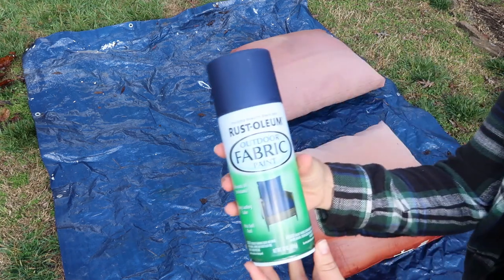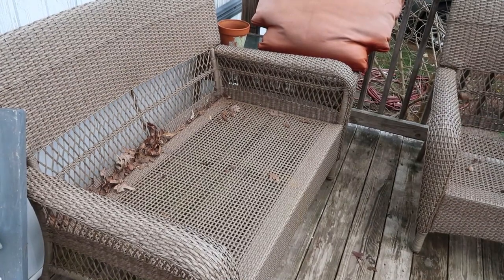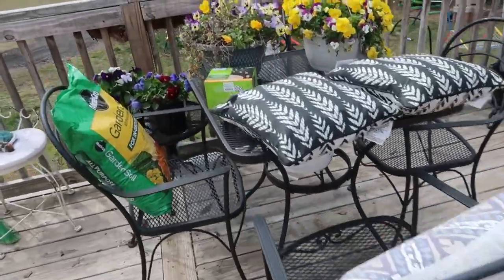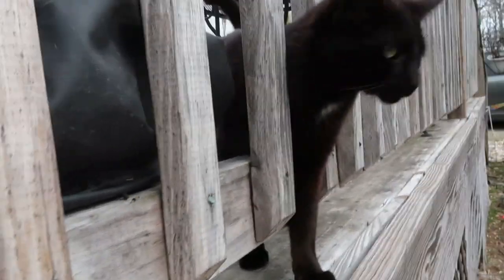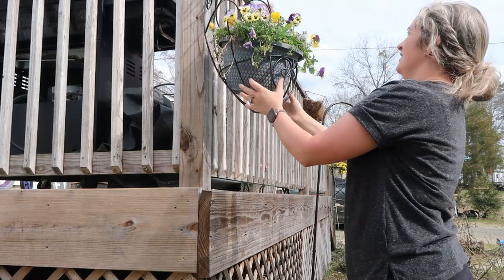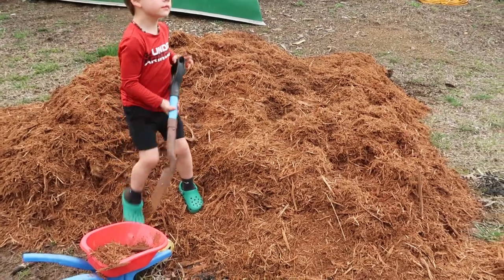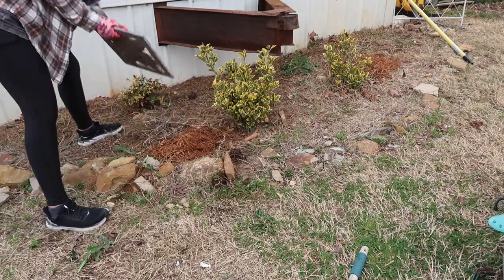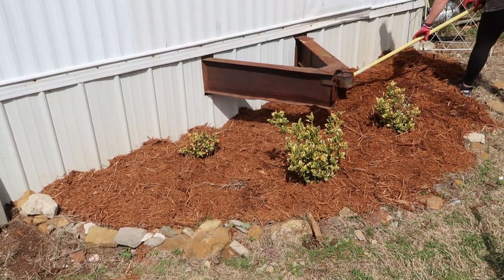Curb Appeal Ideas/ Yard Work Motivation/ Easy DIY Yard Refresh/ Painting Patio Furniture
Hey Yall!
Today I am sharing some yard work motivation. I had planned to use a fabric spray paint and do a makeover on my patio cushions; however, it didn’t work out so I came up with another plan.

All Music from FILMORA.